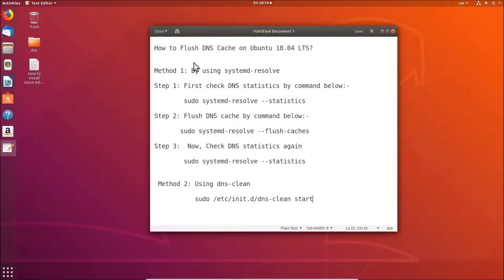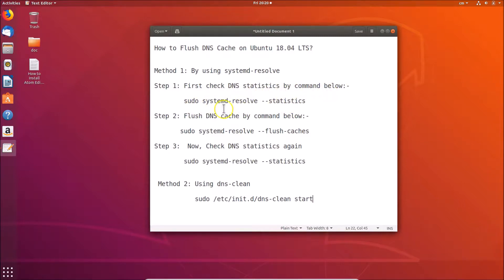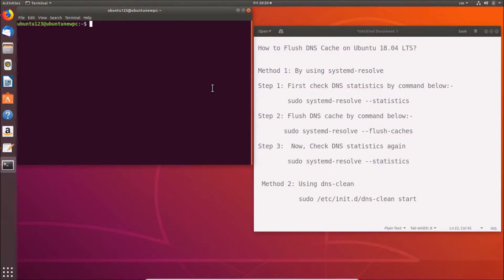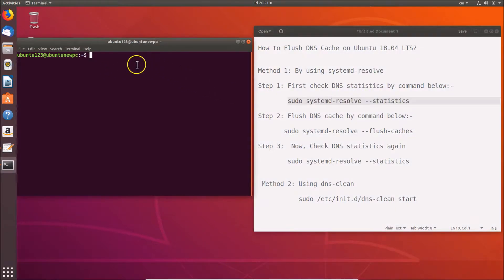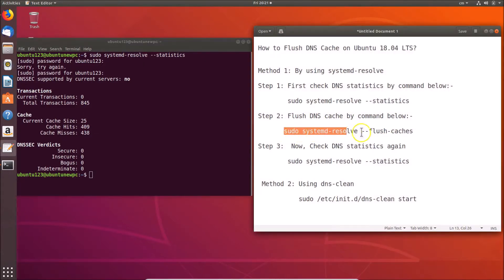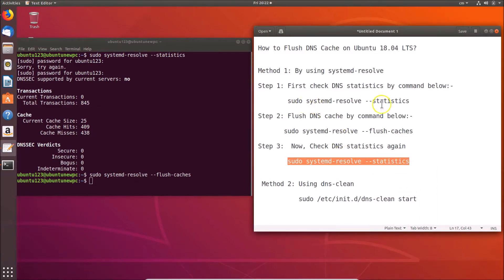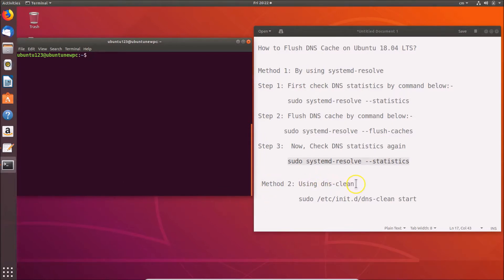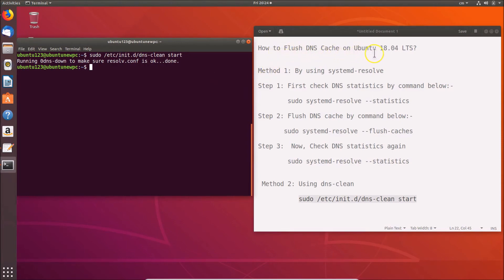How to Flush DNS Cache on Ubuntu 18.04 LTS?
First, Right click on the desktop, and then click on 'Open terminal.' After that, follow the methods below:-

Method 1: By using systemd-resolve

Step 1: First check DNS statistics by command below:-

         sudo systemd-resolve --statistics

Step 2: Flush DNS cache by command below:-

        sudo systemd-resolve --flush-caches

Step 3: Now, Check DNS statistics again

         sudo systemd-resolve --statistics

Method 2: Using dns-clean

          sudo /etc/init.d/dns-clean start